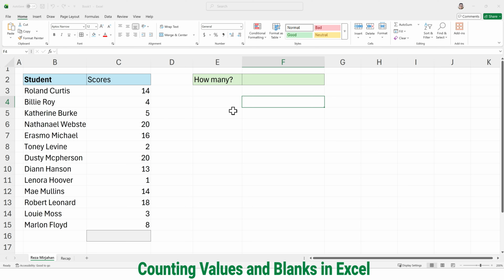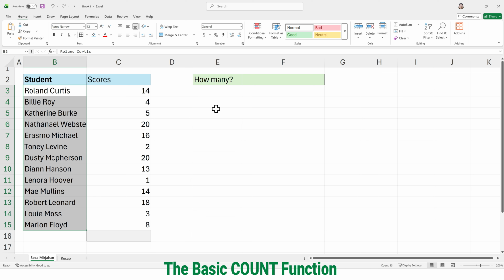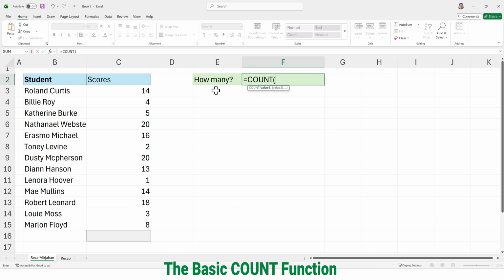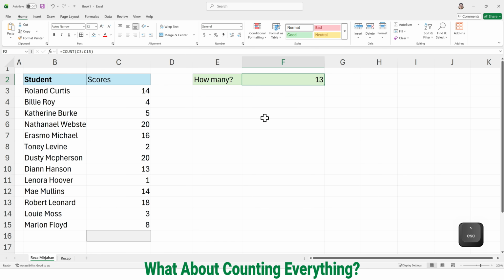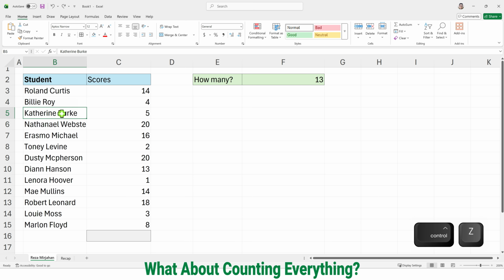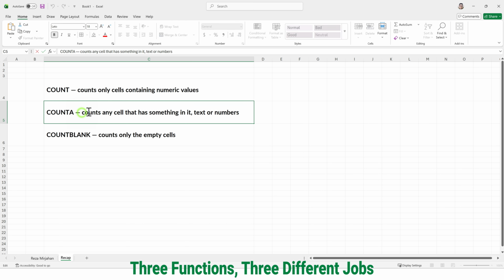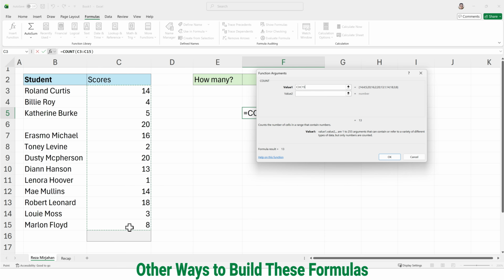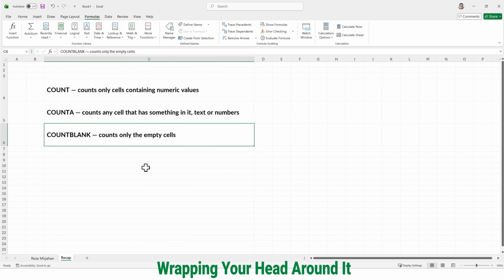How to Count Cells and Blanks in Excel?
COUNT, COUNTA, COUNTBLANK in Excel
If you're working with data, knowing how to count values correctly is essential. In this tutorial, we explore the three major Excel counting functions — COUNT, COUNTA, and COUNTBLANK — and break down exactly when and why to use each one. From handling text vs numbers to detecting blanks, this guide will make your data analysis smoother and more accurate.

📌 Index
00:00 – Counting Values and Blanks in Excel (Overview)
00:26 – Why Counting Matters More Than You Think
00:53 – The COUNT Function Explained (Numbers Only)
01:28 – Example: COUNT Formula in Action
02:05 – When COUNT Fails and Why It’s Not a Bug
02:10 – COUNTA Function: Counting Text, Numbers, and Dates
02:56 – How COUNTA Handles Blank Cells
03:14 – COUNTBLANK: Counting Empty Cells
03:40 – COUNT vs COUNTA vs COUNTBLANK (Clear Comparison)
03:59 – Other Ways to Insert Count Functions in Excel
04:50 – Final Summary: Choosing the Right Count Function

🧠 Whether you're counting numbers, text entries, or blank cells, these functions will save you time and prevent errors — especially in large datasets. Perfect for beginners and anyone improving their spreadsheet skills!